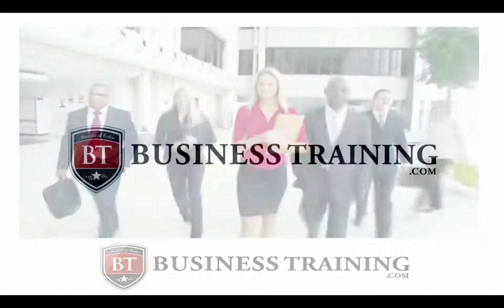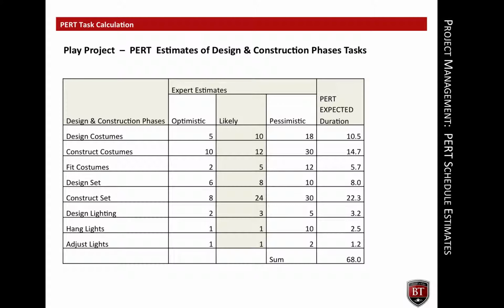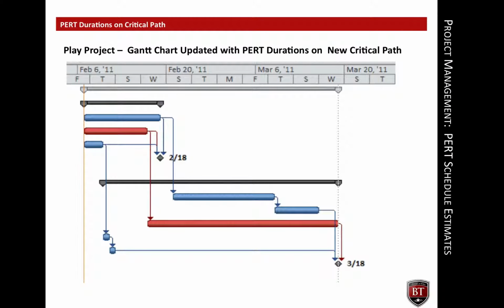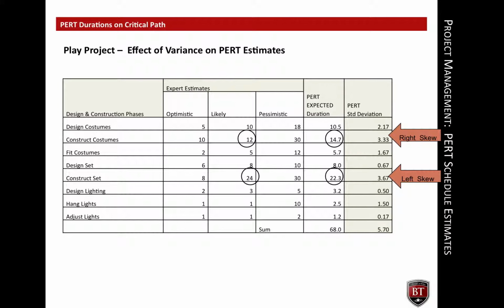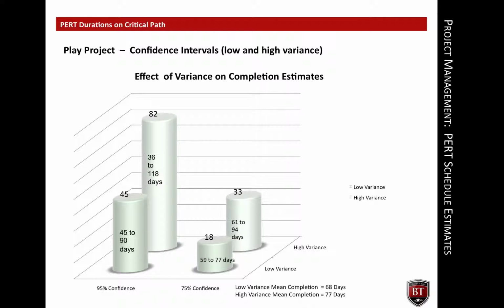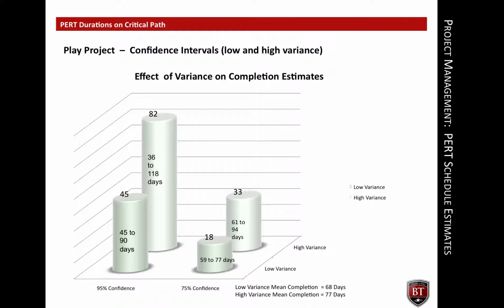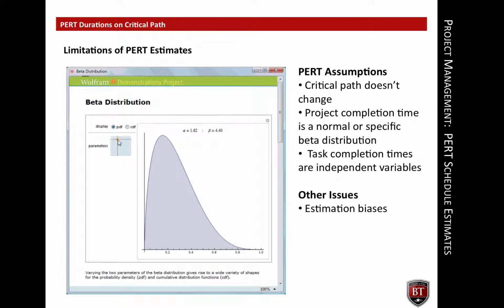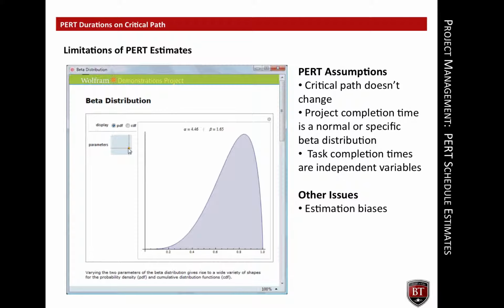CPMS PERT Three Point Analysis